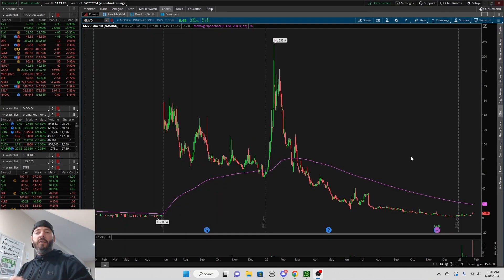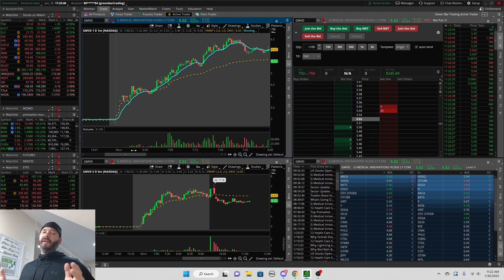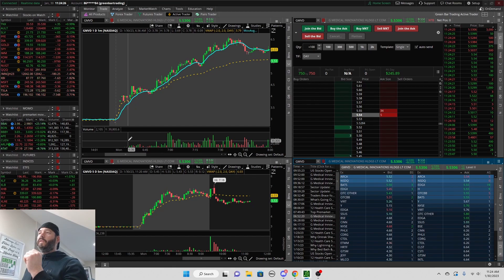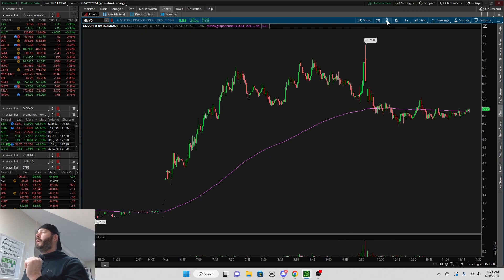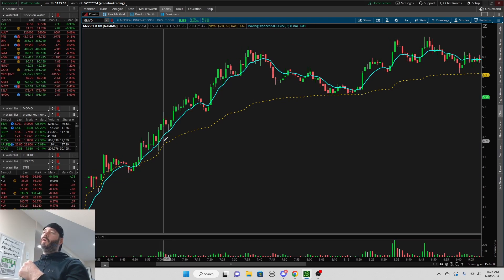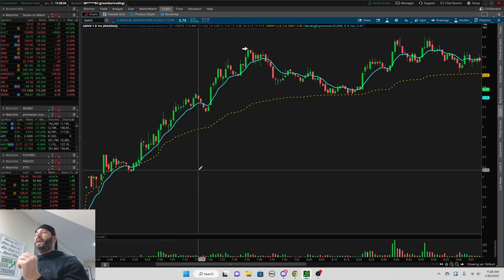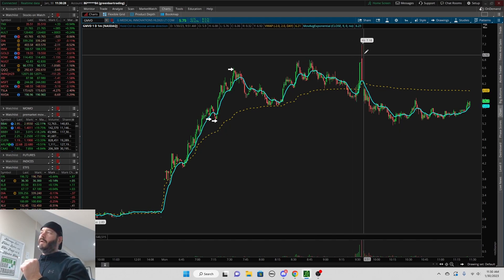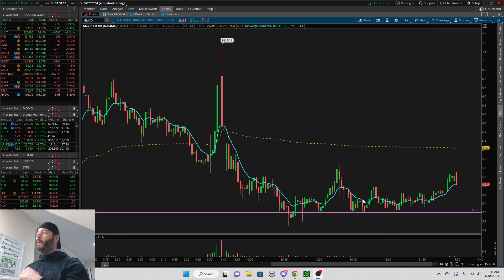My Strategy Scalping Low Float Momentum Stocks $GMVD